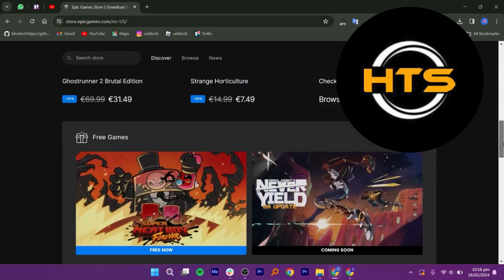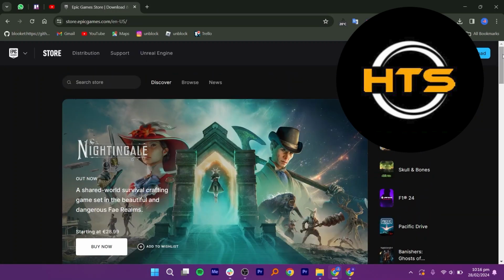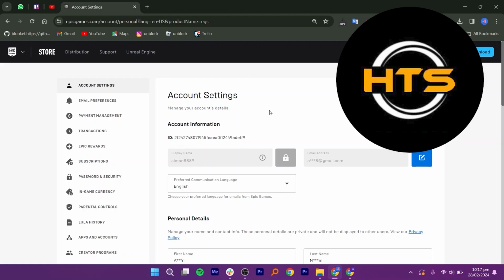How To Change Your Fortnite Name In Fortnite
Hey everyone! Welcome to this how to change your name on fortnite PC video tutorial.

If you want to know how to change your display name on fortnite, how can you change your name in fortnite PC and how to change fortnite name on PC, this video is for you.

In this video, we will show you how to change your name on fortnite laptop and how to change fortnite name.

The steps on how to change fortnite name PC and how to change name in fortnite is easy.

After watching this video, you will find out how to change name in fortnite PC and how do you change your name in fortnite PC.